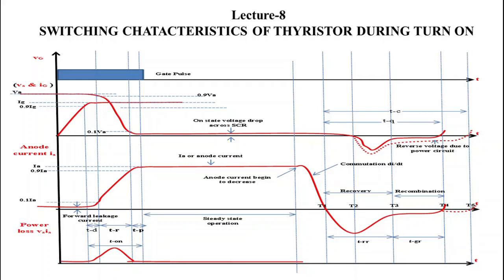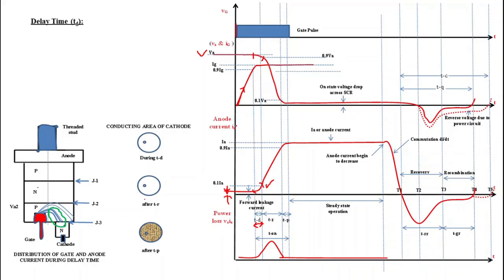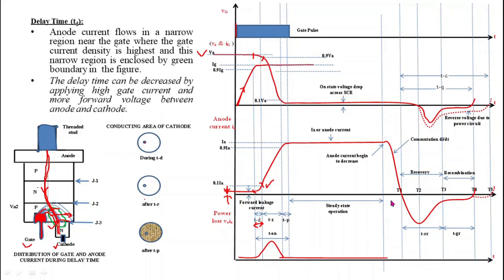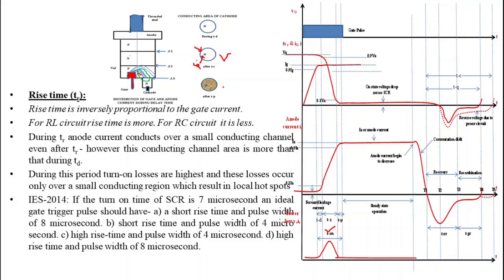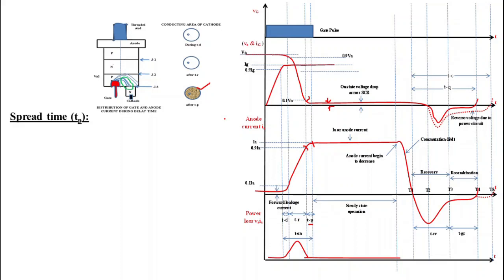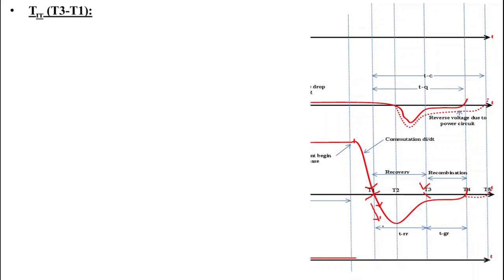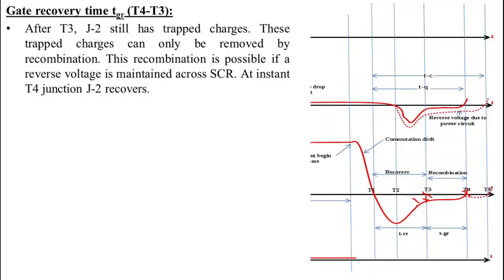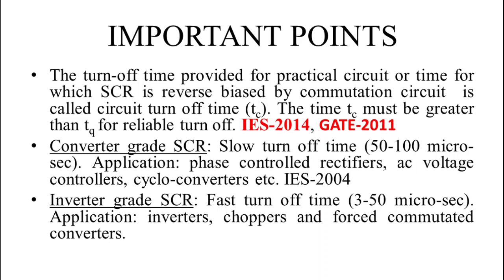Lecture 8| Switching characteristics of SCR | dynamic characteristics of SCR | scr characteristic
in this lecture the switching characteristics of thyristor is explained in detail. It covers the the turn on and turn off characteristics. The turn on time is explained in three time slots that is delay time, rise time and spread time.
Turn off time is explained in two time slots that is reverse recovery time and gate recovery time. topics are-
1. switching characteristics of scr,
2. thyristor switching characteristics,
3.turn on and turn off characteristics of scr,
4. thyristor turn of characteristics,
5. delay time of thyristor,
6. rise time of thyristor,
7. spread time of thyristor,
8. reverse recovery time of thyristor,
9. gate recover time of thyristor,
10. reverse recovery voltage of thyristor,
11. hot spots formation in thyristor,
12. heating of thyristor,
13. switching loss in thyristor,
14. power loss in thyristor,
15. energy loss in thyristor,
16. dynamic characteristics of scr,